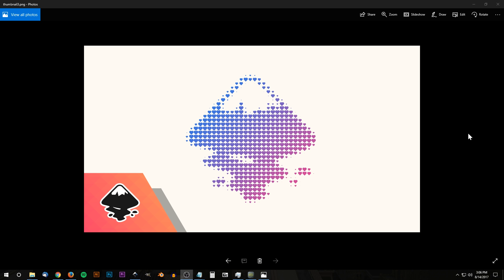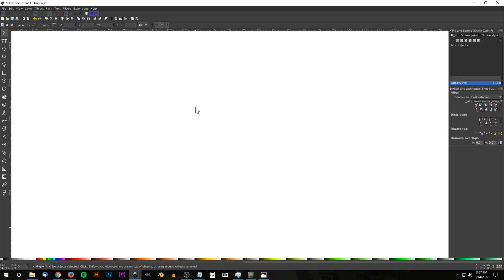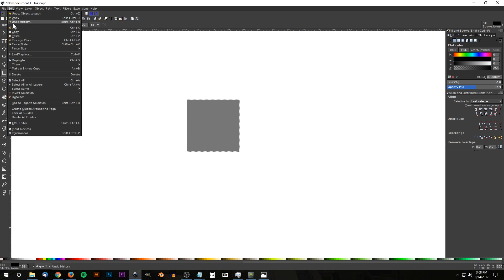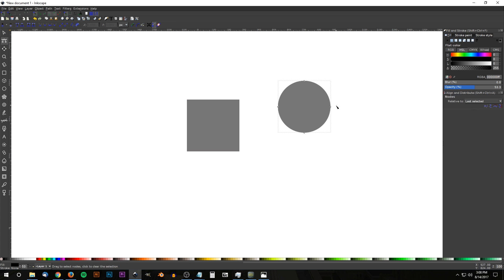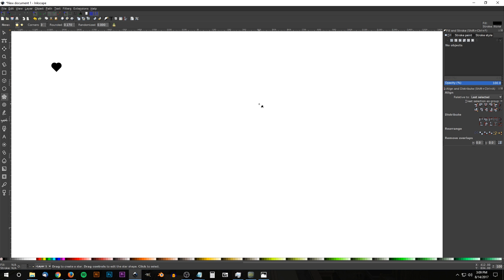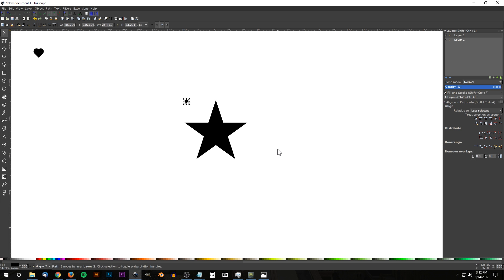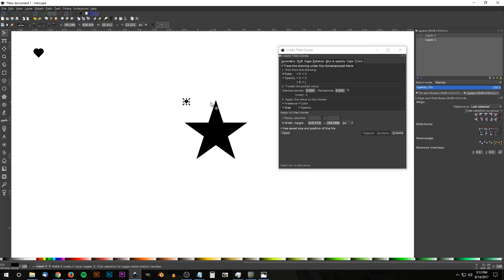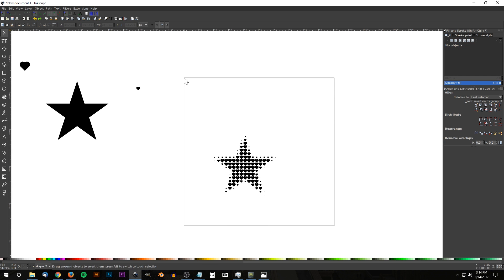Inkscape Tutorial: Halftone Heart Pattern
Create a halftone pattern made of heart shapes, stars, circles, squares, or even your own logo.